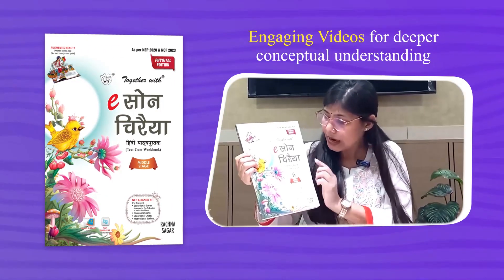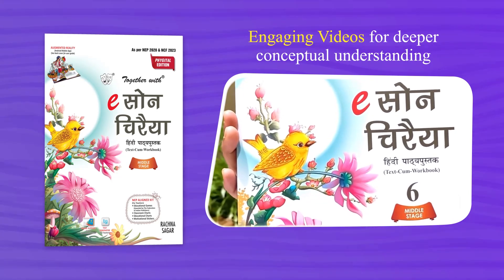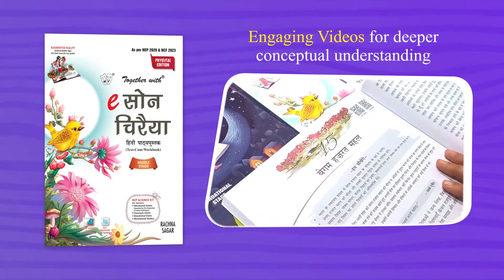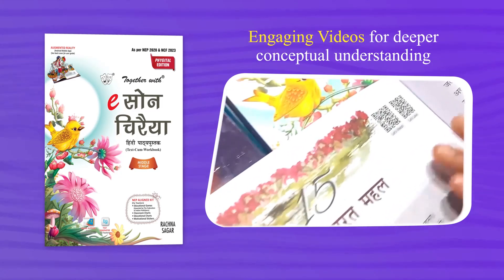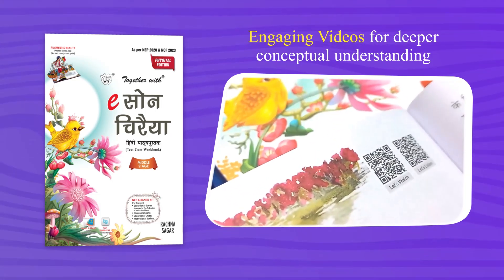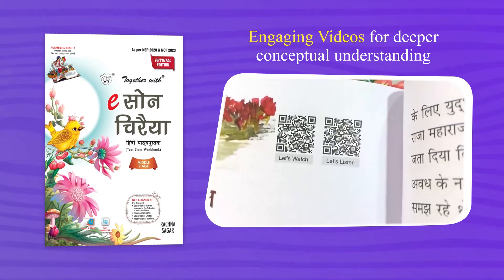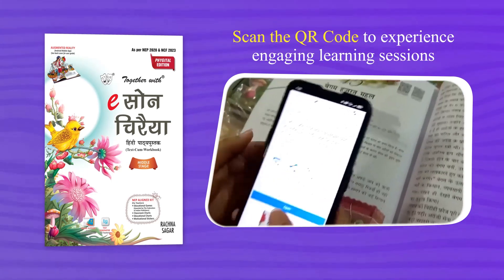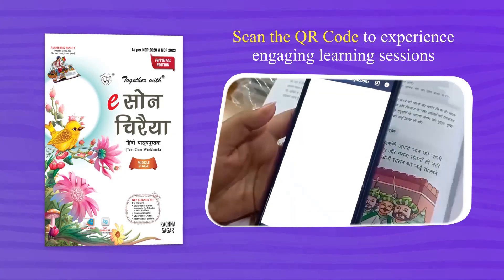‘Together with’ Phygital Edition Books for Grades 1 to 8 |Academic Session 2024-25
‘Together with’ Phygital Edition Books, a transformative initiative by Rachna Sagar to make learning more engaging & interactive. Phygital books for all subjects for Nursery to Grade 8 is an integration of textbooks & digital elements of learning. QR Codes have been included to access e-resources to listen & learn, write & practice the concept. 24*7 digital assistance ensures ease at learning.